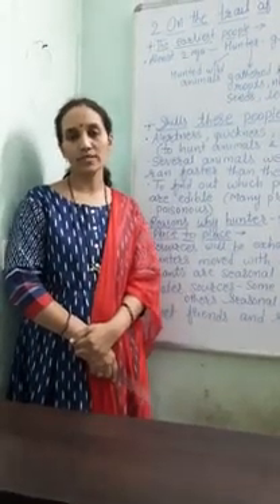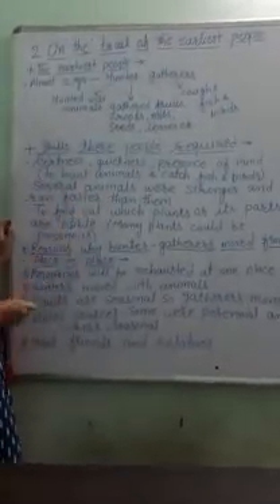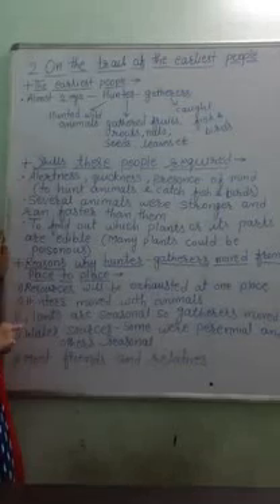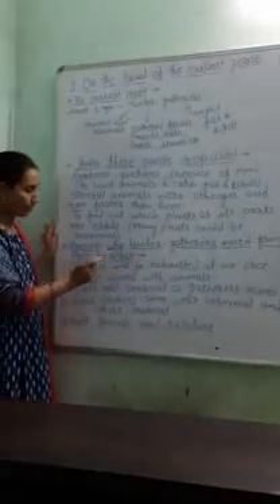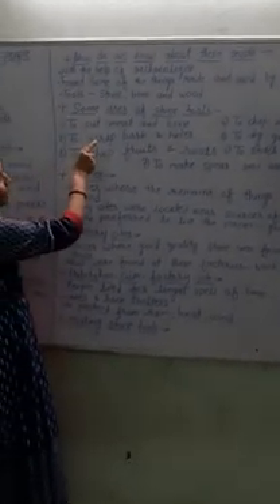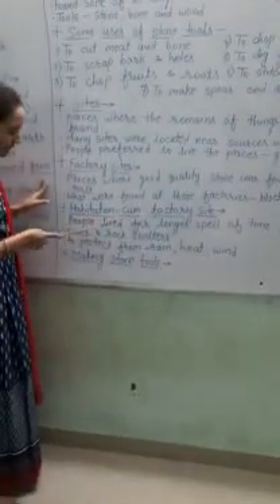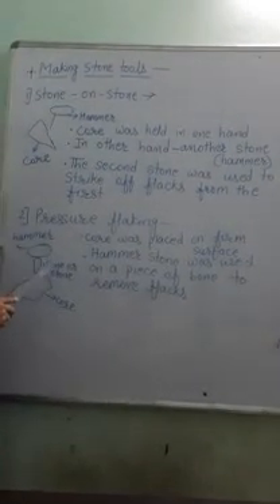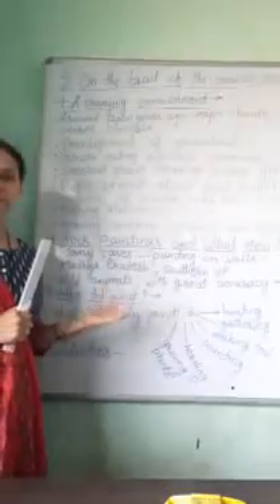6 history L No 2 - On the trail of Earliest People